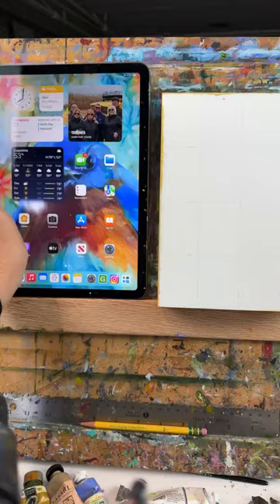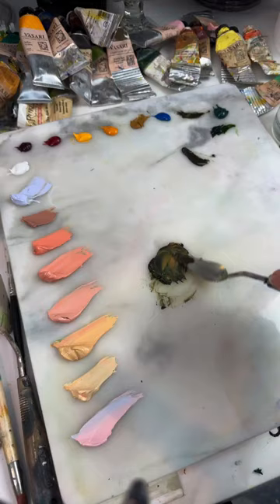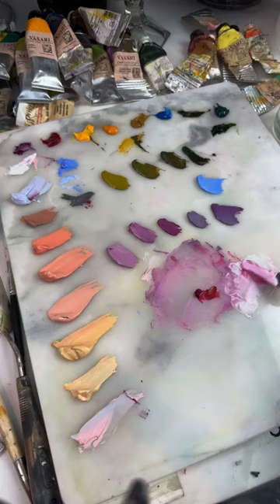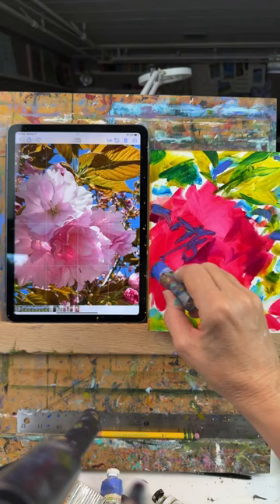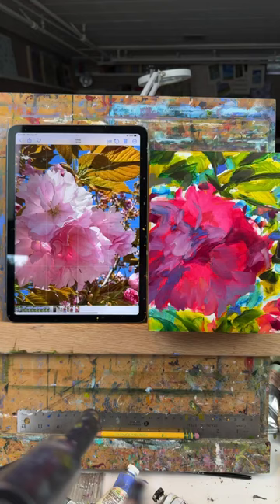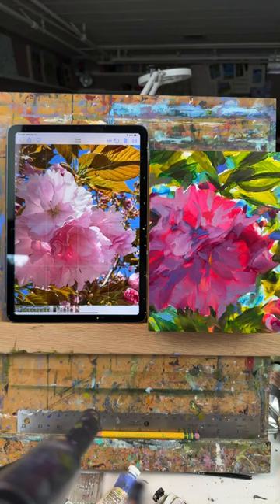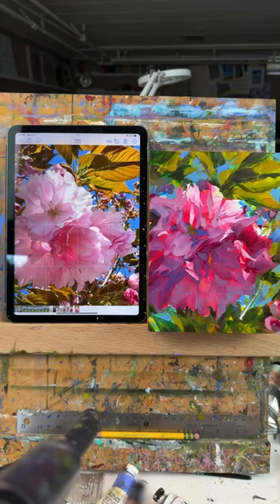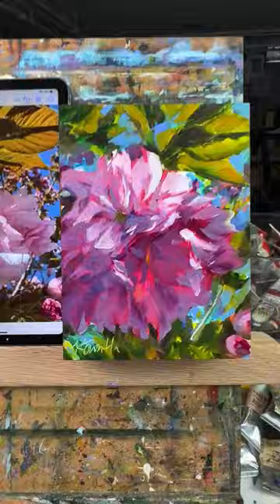kim smith fine art | original oil painting | cherry tree | painting demo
Capturing the inner glow of this flower from a spring cherry tree was my goal and I'd say it's mission accomplished in this oil painting demonstration. It was also a good lesson in keeping a complicated subject simple. I'm always learning...

My favorite art supplies

I’m Kim Smith, I live in Lancaster, Pa and have had the love of art in my soul my entire life. I received my BFA in Communication Design from Kutztown University and have owned TCG Design for over 30 years. Even though it’s a creative business, something was always missing. After the last of my three children became a bit more independent, I really felt the need to pursue my love of painting. So I made a commitment to wake up before the sun to paint. The daily practice became a perfect fit for my busy life. I strive to delight and make the world more beautiful, one painting at a time.

Follow all my art adventures on Instagram or Facebook (links below).